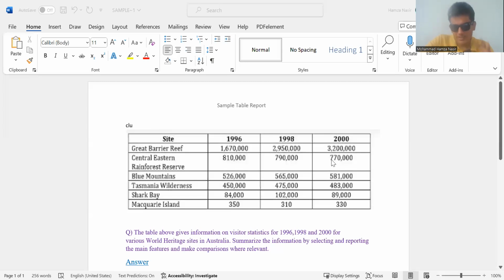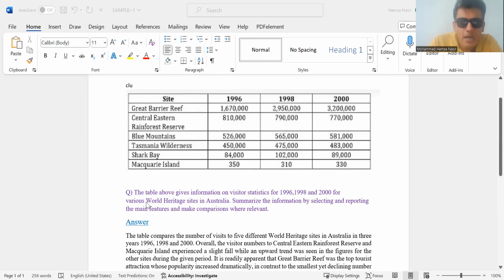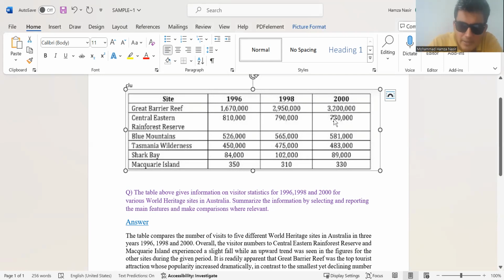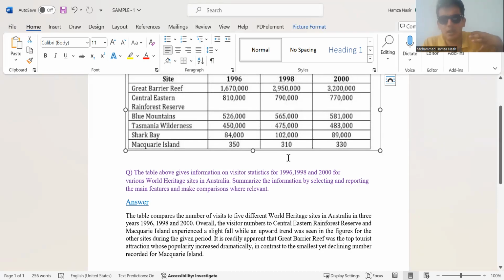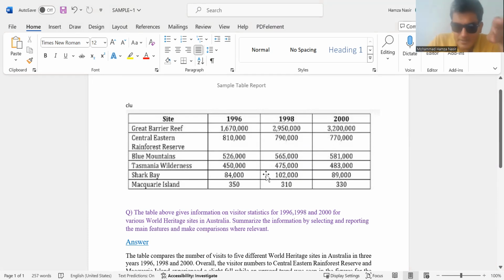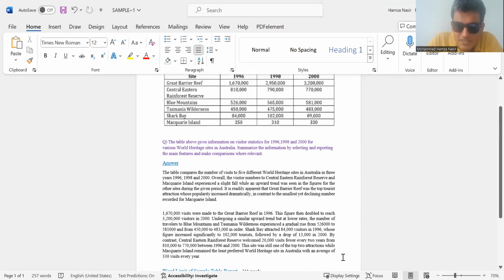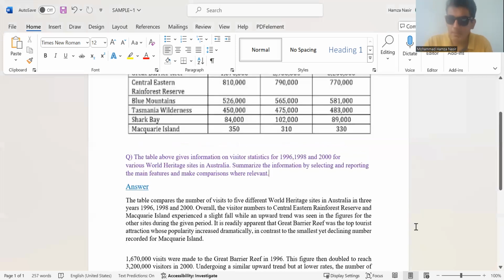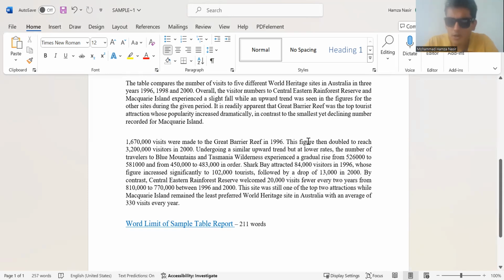Table Report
Assalamalaikum and good afternoon ladies and gentlemen!

I hope this finds you in the most splendid, vivacious, ebullient, and scintillating of health and spirits.

This session features an in-depth discussion on the table report (component of IELTS Academic Report Writing) along with a solved example.

Kindly go through it and would love to entertain your queries on the topic.
Feel free to use the comment section to express your stances. Would welcome all sorts of ideas/questions/ reservations.

Any potential discussion on the innovation of the teaching process can be routed to me via WhatsApp text [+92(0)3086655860] or email

PS: Let robustness and steadfast persistence be the mottos of your Higher Education and English Proficiency study mechanisms.

Best Regards,
Perceptive Learning Zone